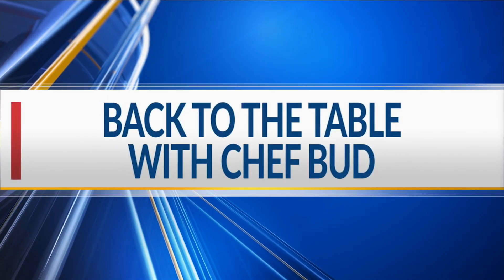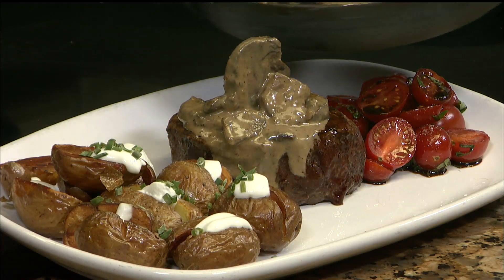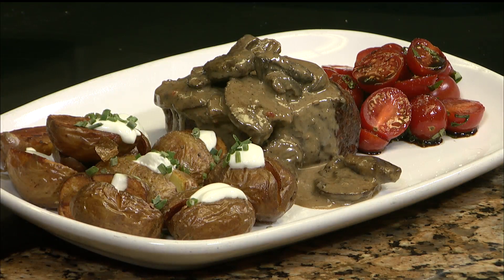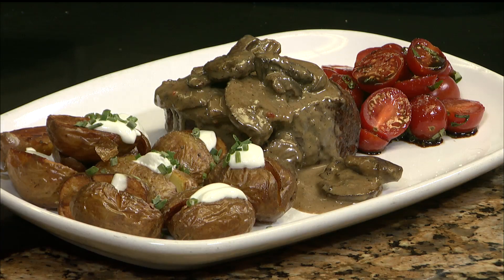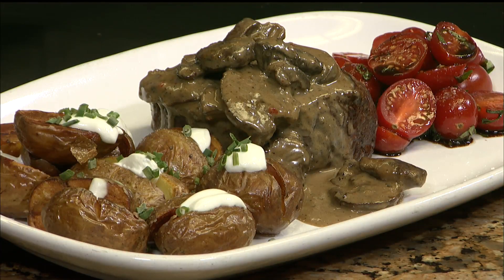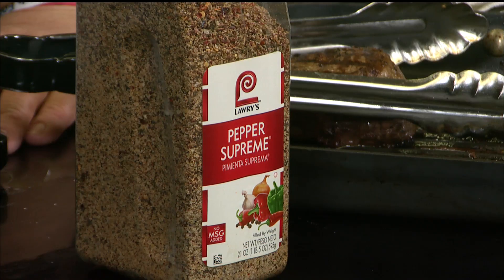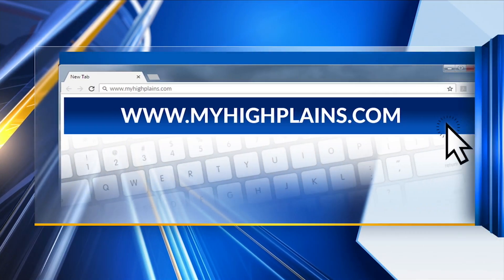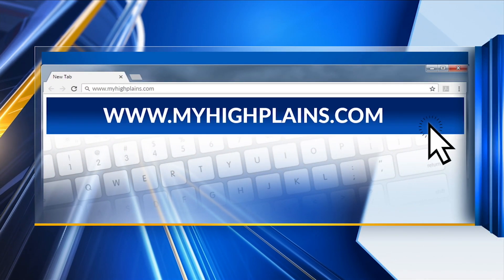Back to the Table with Chef Bud - Steak with Creamy Mushroom Pepper Sauce pt 3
Dinner for two steak and creamy mushroom pepper sauce brandy